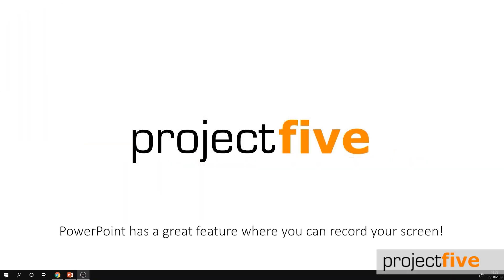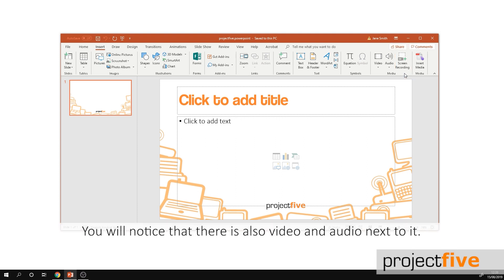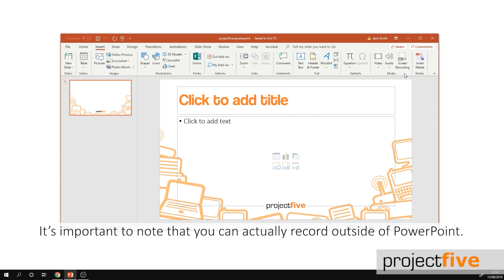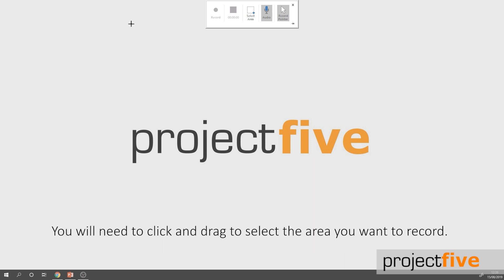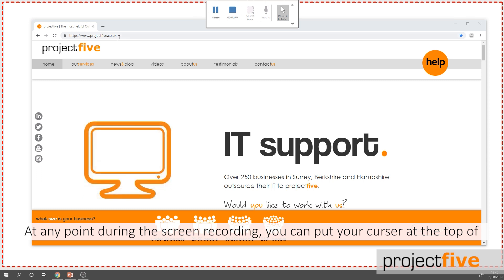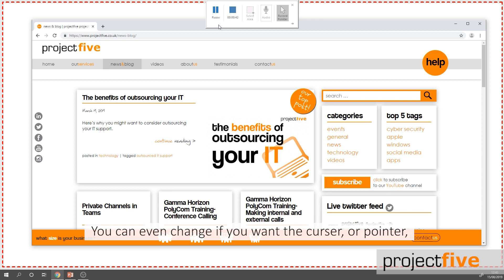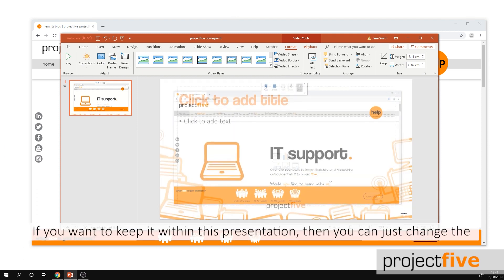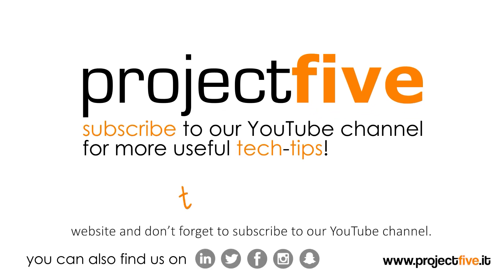PowerPoint's Screen Recording Function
PowerPoint has a great feature where you can record your screen! This can be really useful if you want to show someone how to do something without remoting on to their PC!